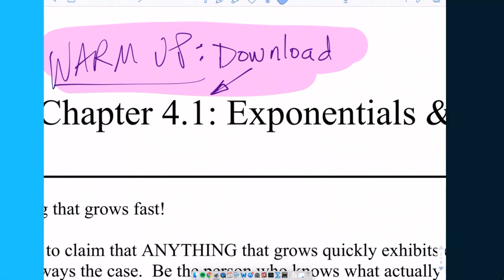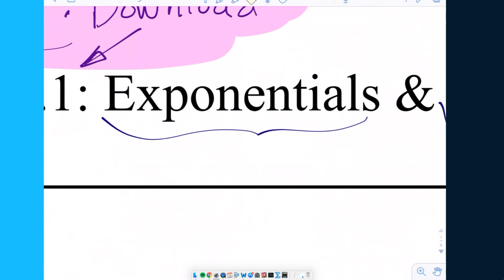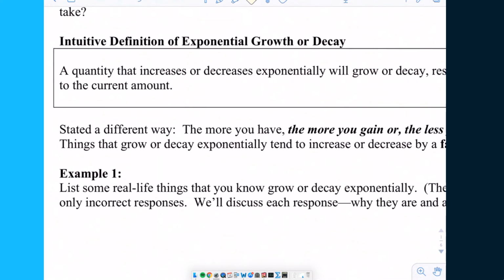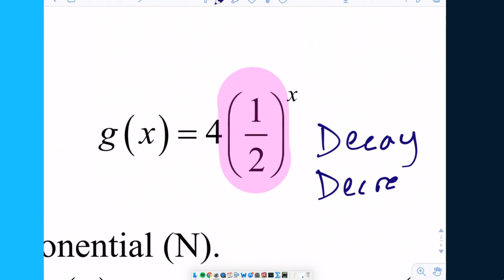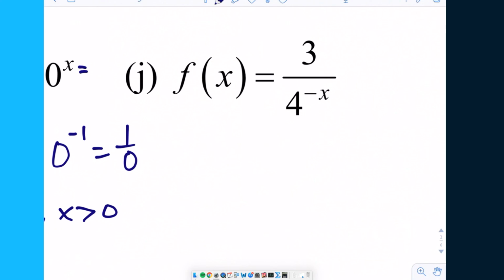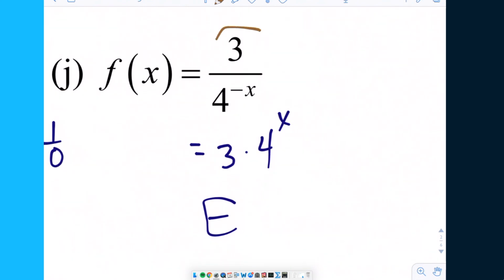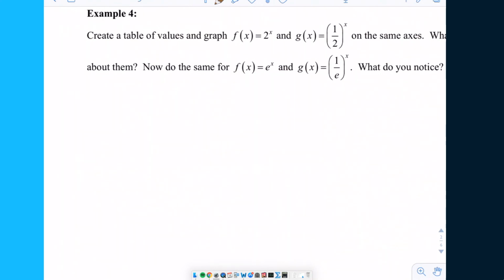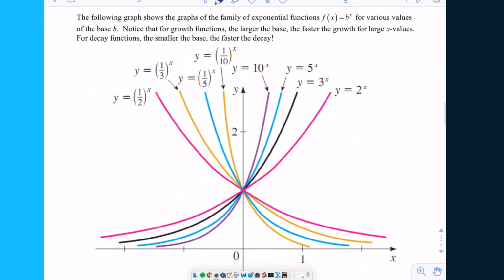Precal 4.1 Ex 01-04